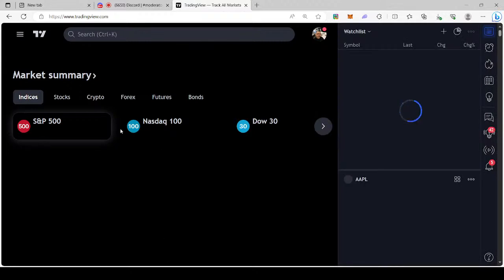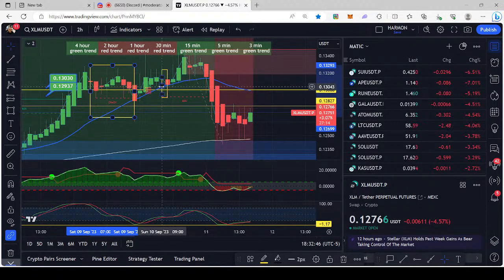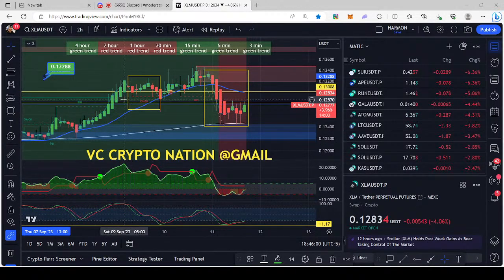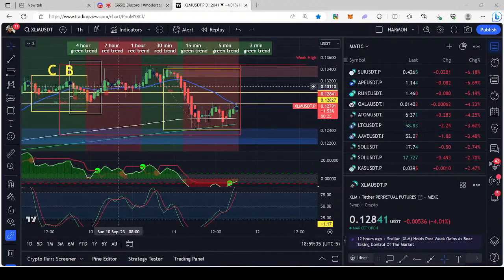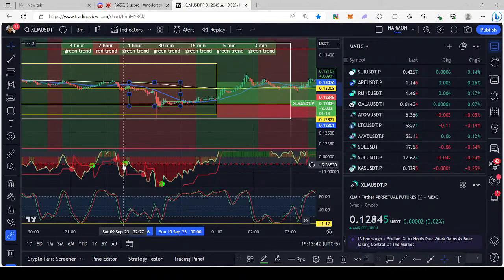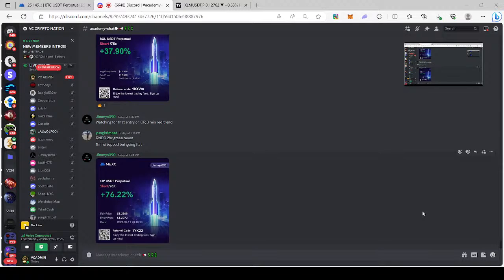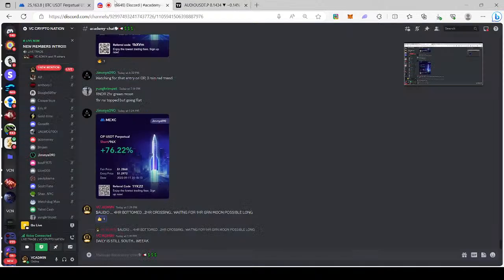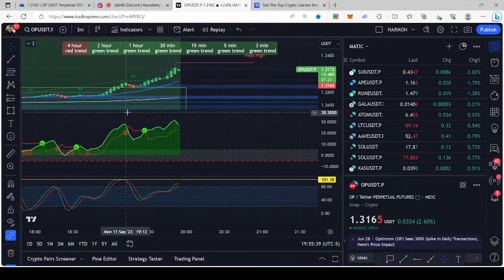Multistreaming with Restream.io